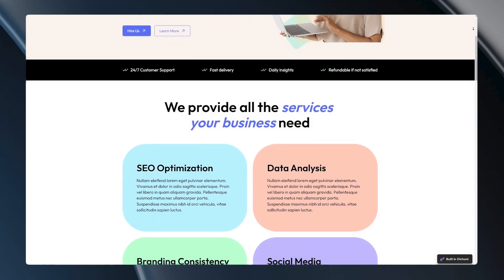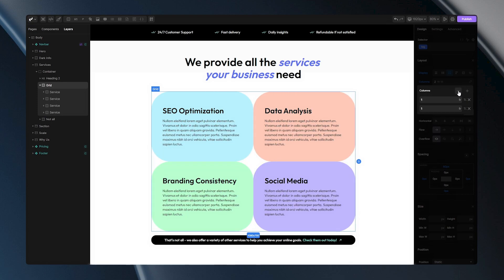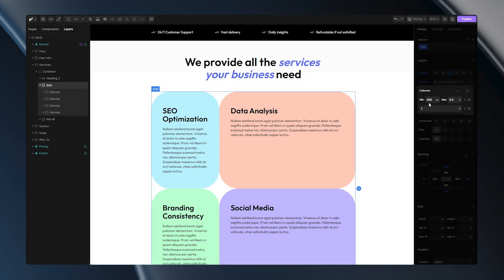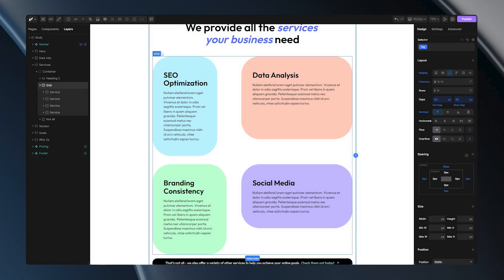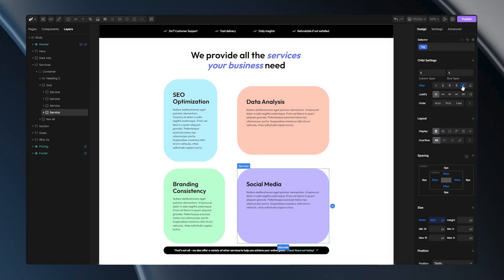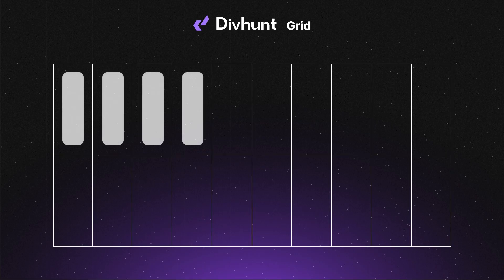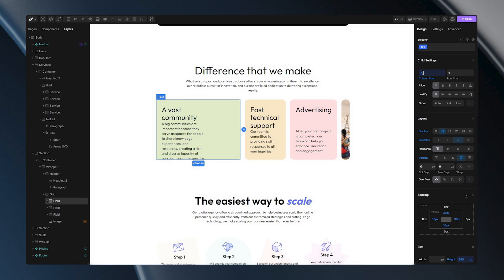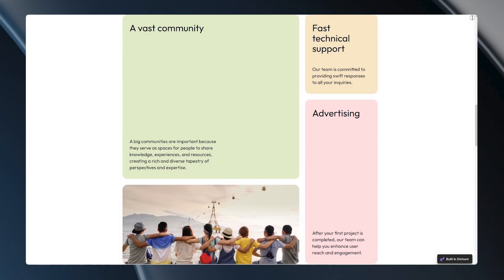CSS Grid Simplified – Build Structured Layouts | Divhunt Basics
Master the art of creating structured layouts with CSS Grid using Divhunt! In this tutorial, we will go deep into simplifying the CSS Grid system, ensuring you can build responsive, scalable, and clean layouts with the CSS Grid system.

0:00 Intro
0:30 How Grid works
0:50 Columns & Rows
1:28 Fractions
2:03 Min & Max properties
2:46 Important note about the rows
3:09 Gaps
3:20 Alignment options
4:20 Child Settings: Align
4:55 Child Settings: Justify
5:18 Child Settings: Order
6:02 Child Settings: Column Span
7:48 Child Settings: Row Span
8:20 Outro